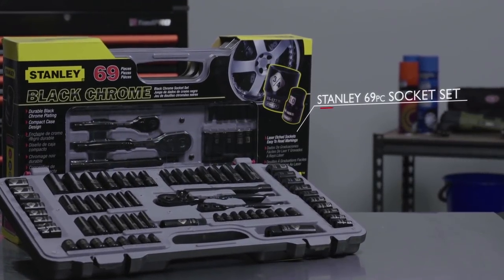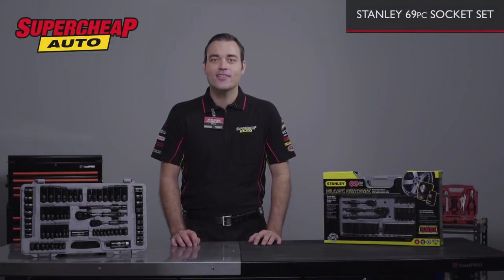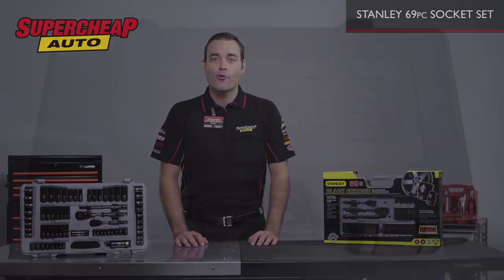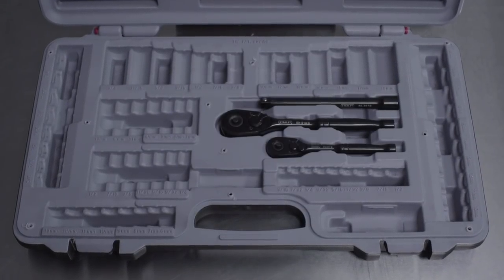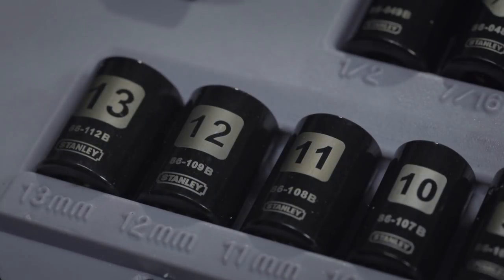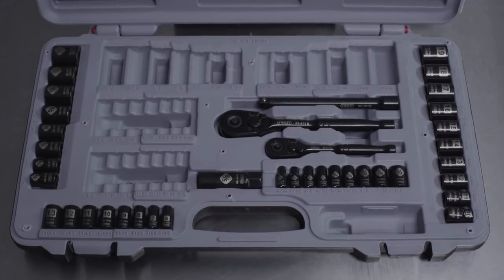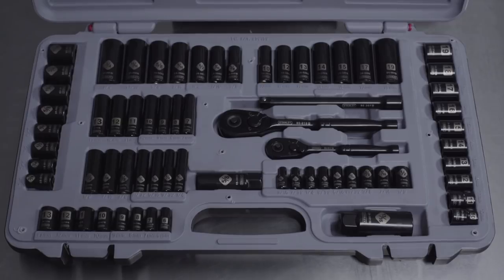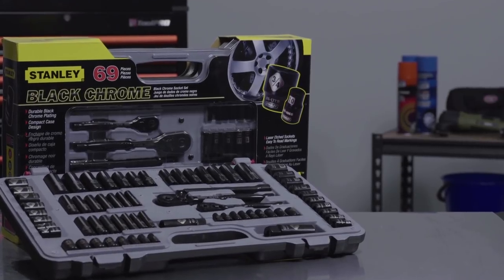Stanley Socket Set - 69Pc // Supercheap Auto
A good quality socket set is an important accessory for any handyman, whether for general DIY use, work use or otherwise. The Stanley 69 Piece Socket Set is a fantastic start-up kit for anyone who wants to invest in a quality and complete socket set. With both 1/4” and 3/8” black chrome ratchets and sockets included, there is hardly a socket imaginable that isn’t a part of this kit. Supplied sockets come in both metric and imperial sizes, and have laser etched sizing. All included sizes are listed below, but some key inclusions in this set are a 3/8” spark plug socket and a variety of deep sockets for when conventional length sockets can’t quite reach.